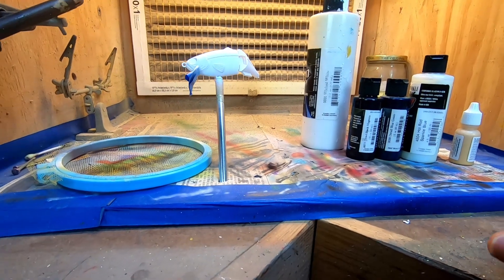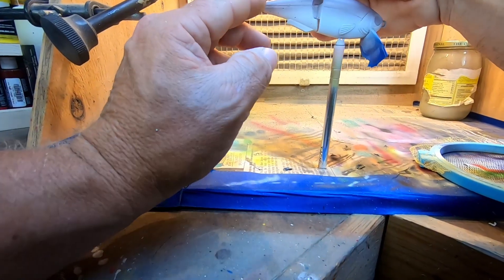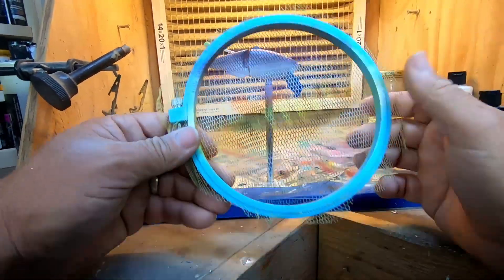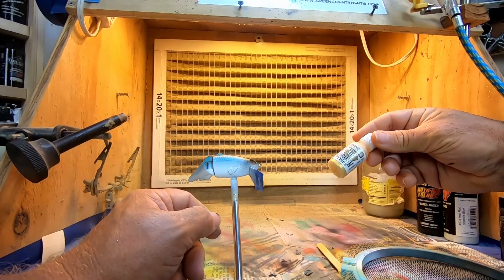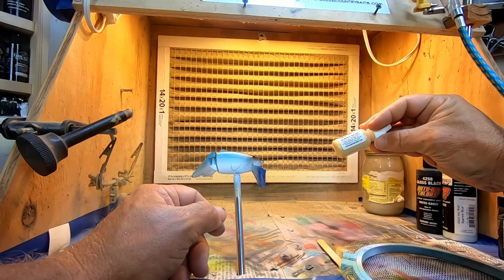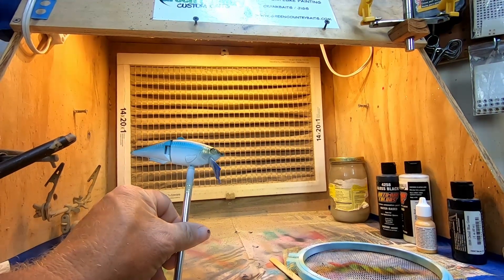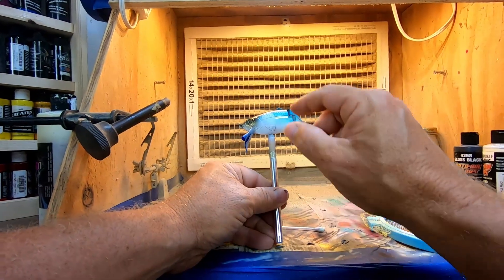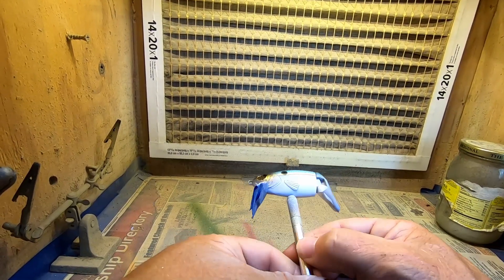HOW TO CUSTOM PAINT CRANKBAITS ( EMERALD SHAD PATTERN)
LEARN HOW TO PAINT A CRANKBAIT. THIS IS THE EMERALD SHAD PATTERN. NEW TRICKS FOR SCALES PATTERNS AND SHAD DOTS. ALL COLORS DISCLOSED IN THIS VIDEO. THE COMPLETE HOW TO VIDEO.

4 way manifold for multiple brushes

105251 S. 4580 rd.